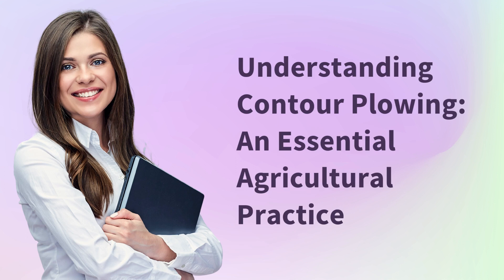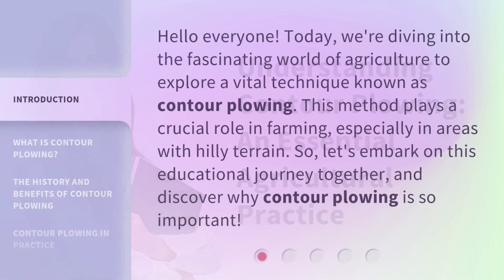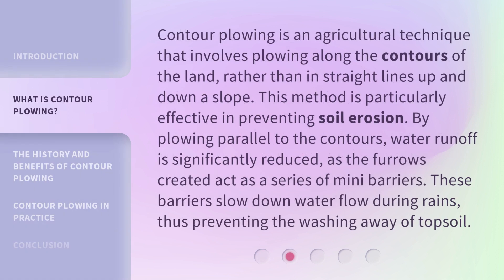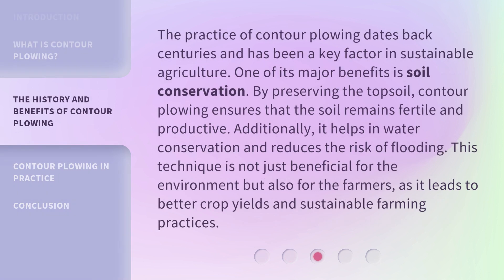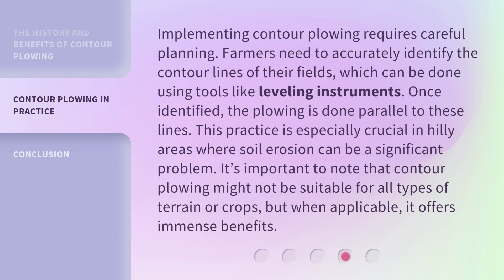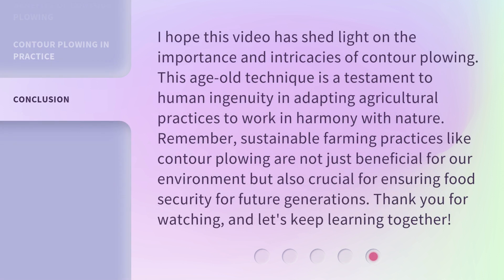Understanding Contour Plowing: An Essential Agricultural Practice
Unlocking the Secrets of Contour Plowing: Boosting Agricultural Efficiency • Discover the vital technique of contour plowing, a game-changer in agriculture that optimizes soil conservation, minimizes erosion, and maximizes crop yields. Join us as we delve into the fascinating world of contour plowing and unveil its benefits for sustainable farming practices.

00:00 • Introduction - Understanding Contour Plowing: An Essential Agricultural Practice
00:32 • What is Contour Plowing?
01:06 • The History and Benefits of Contour Plowing
01:40 • Contour Plowing in Practice